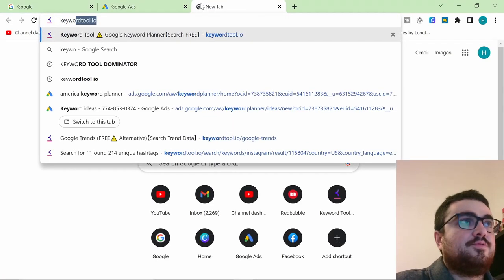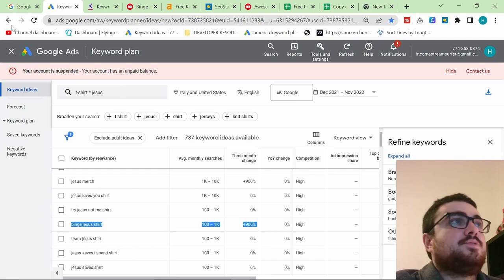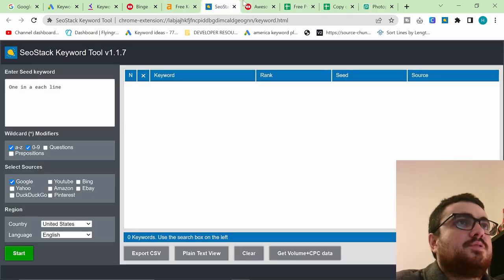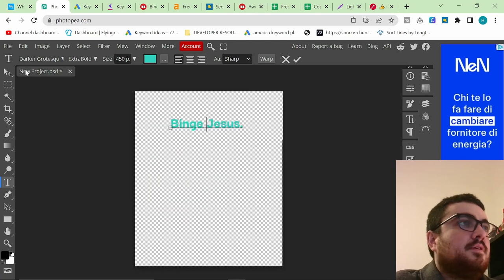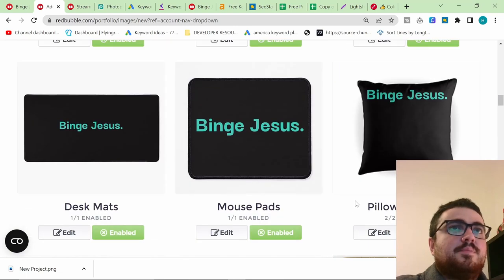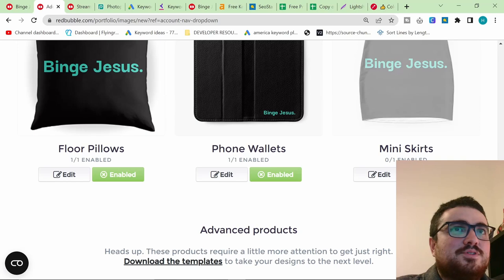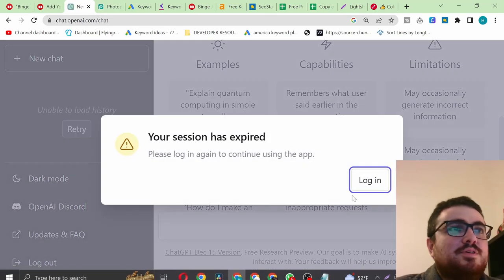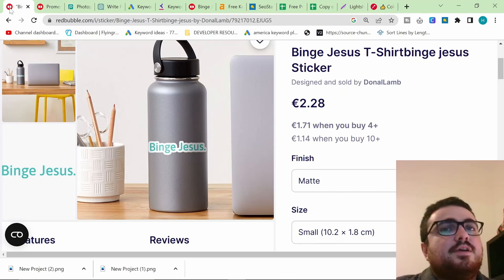Zero Investment Redbubble Tutorial (2023)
In this Redbubble Tutorial, I will teach you how to go about starting a Redbubble store from scratch.

Instead of the normal boring videos that explain everything from head to toe - I will instead be focusing on the most important part of your Redbubble store: uploading designs

In less than 20 minutes I will show you:

How to find a Redbubble keyword
How to make a Redbubble design for free
How to upload to Redbubble for free
How to make variation designs and copy settings from your designs

This video is everything you need to know to get started with a Print on Demand Redbubble business selling t-shirts and other items online for free, without any investment

This means no paying for expensive keyword tools, no paying for expensive design tools, and no automatic uploading tools, insteaad just good old-fashioned making money online with no money investment whatsoever

We will be using my own blend of high-performing Redbubble SEO keyword tactics, and then transition that into making designs that copy already existing and already selling deesigns for free

Make money online with no investment today with my unique Redbubble method, the profits of this can then be used to make and expand your Print on Demand business

This video is a great answer to "how to make money on Redbubble" because you're not risking any

PEACE

Hamish

0:00 Introduction Print on Demand - How to start Redbubble for free
0:41 All the free Redbubble keyword tools I use
3:00 What makes a good Redbubble Keyword?
4:12 What makes my channel different from other channels
5:00 How to make a free Redbubble Design using Photopea
7:20 How to find the font of another design to use the same font on your Redbubble Design
9:15 How to make your font bold on Photopea
10:58 How to Upload to Redbubble (Redbubble Upload Tutorial)
18:28 How to do Redbubble SEO for free